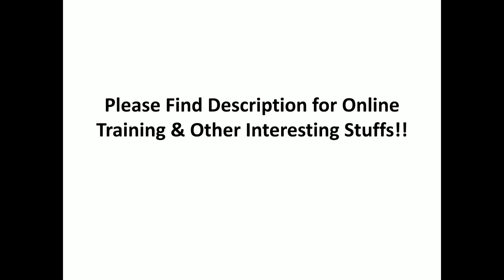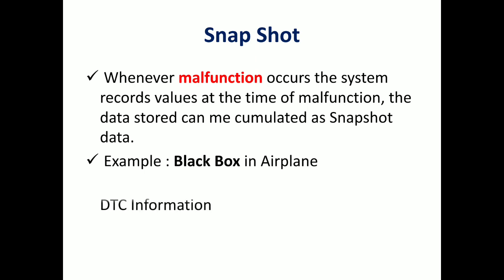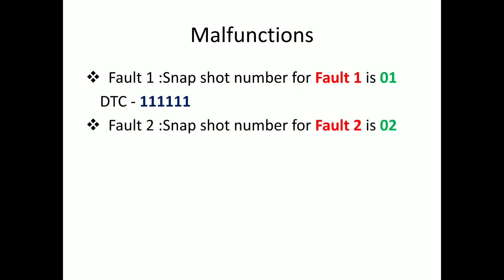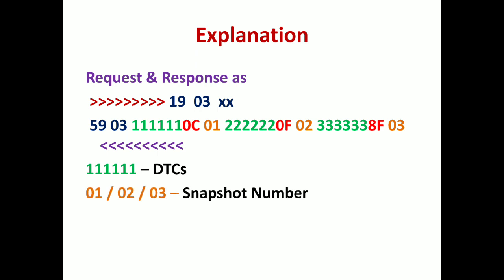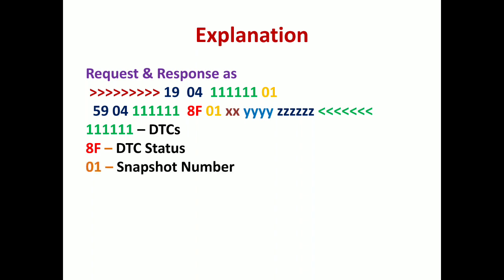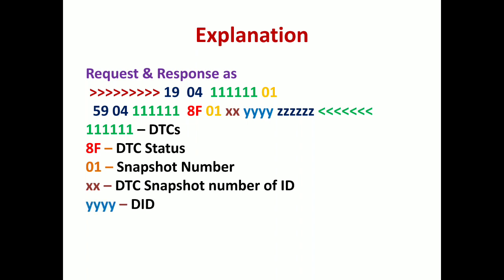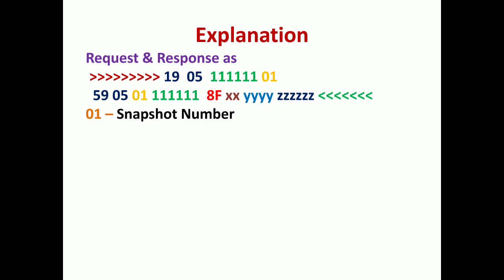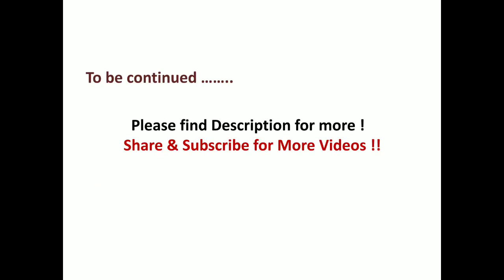Read DTC Information |19 Hex | Part -2